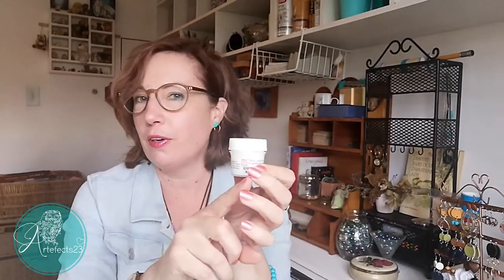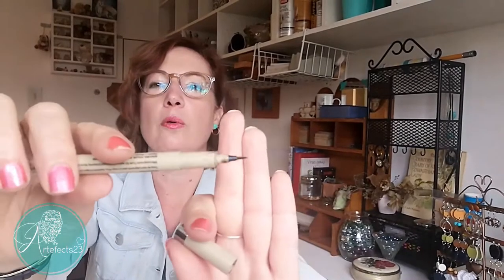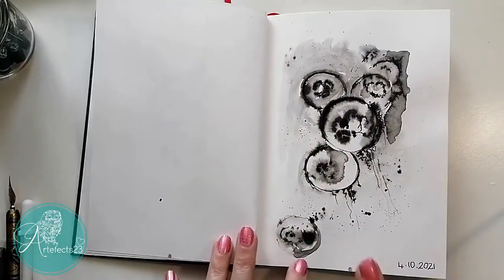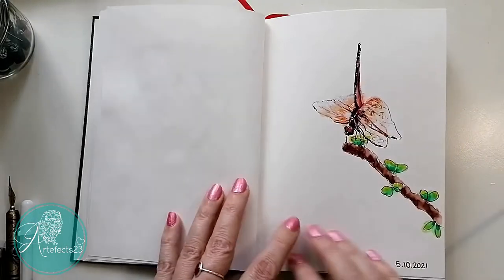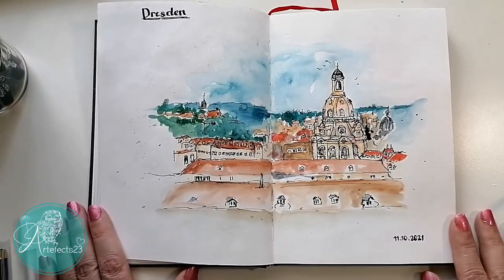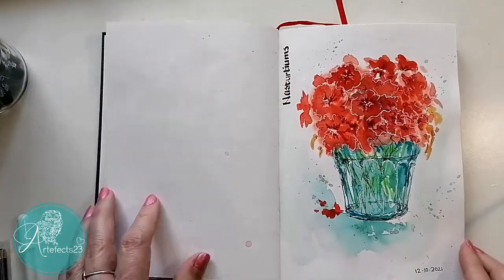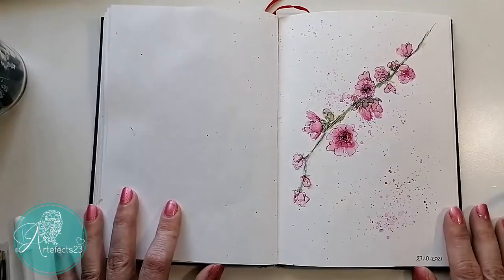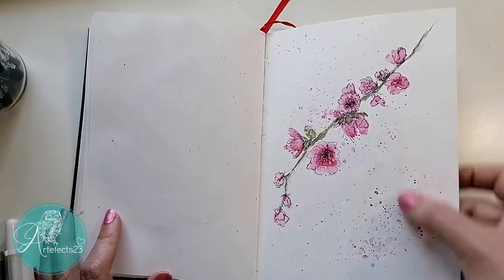Inktober 2021 Sketchbook Tour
Rather late than never! In my previous video I promised a tour of my Inktober 2021 sketchbook, and here it is :)
Art supplies:
Hahnemuhle A5 Nostalgie Sketchbook
Unipin fine liners
Koi Colouring brushpens
Kuretake white ink
Kuretake super black ink
Kuretake watercolour set
Sakura brown brushpen